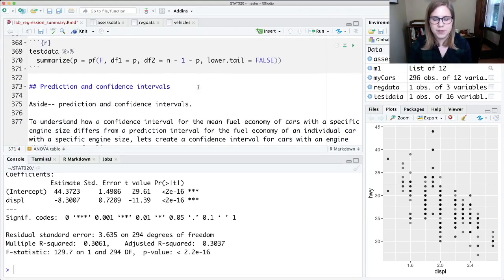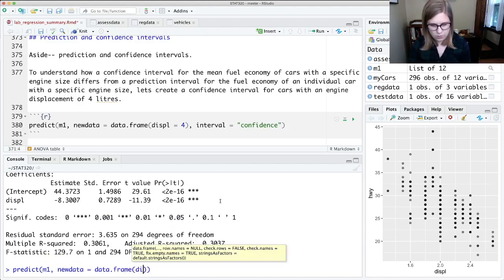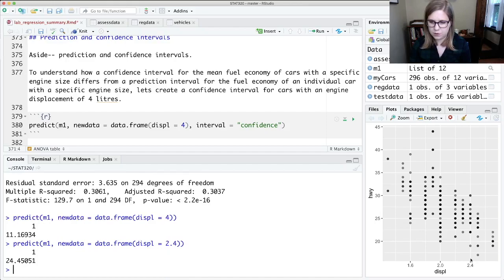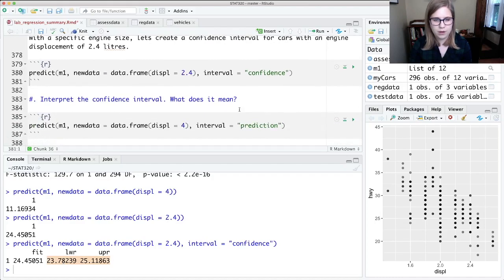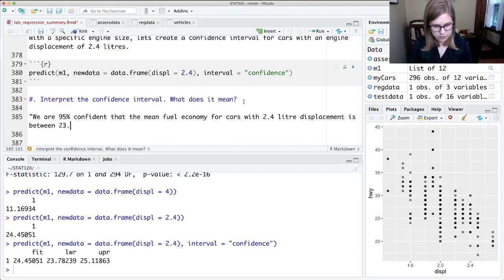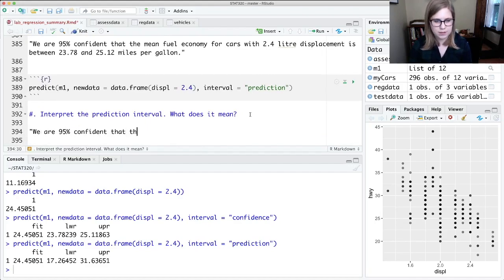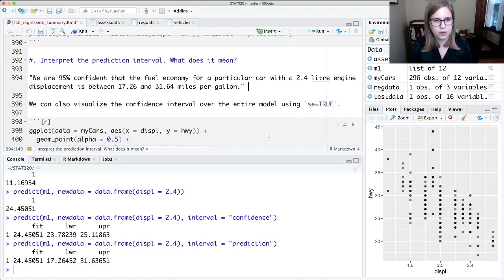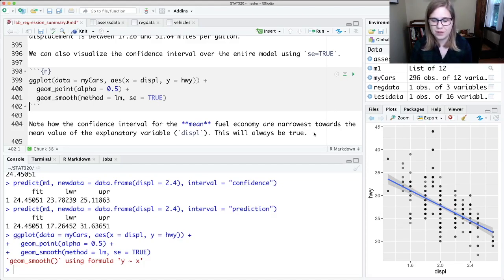Prediction and confidence intervals for fitted values (STAT 320, lab_regression_summary video 2/2)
Using the predict() function in R to make prediction and confidence intervals for fitted values.